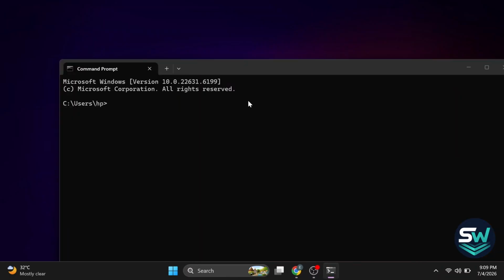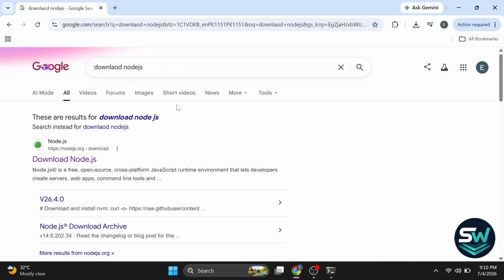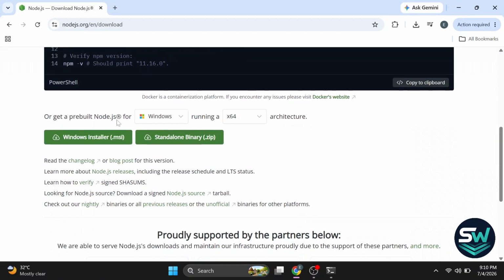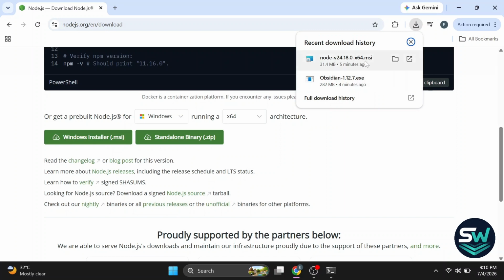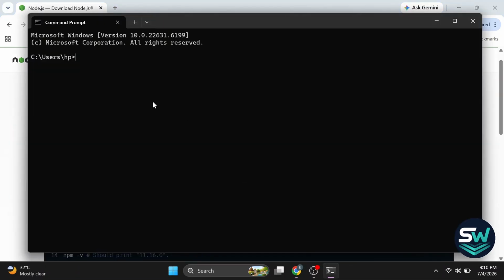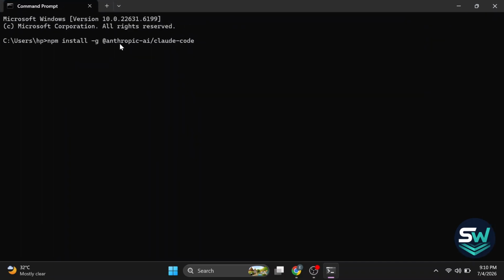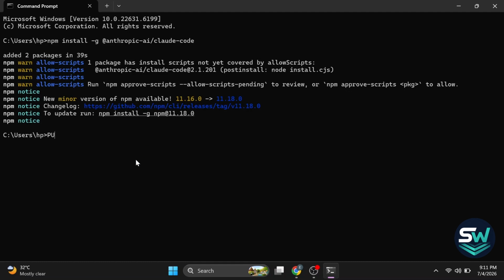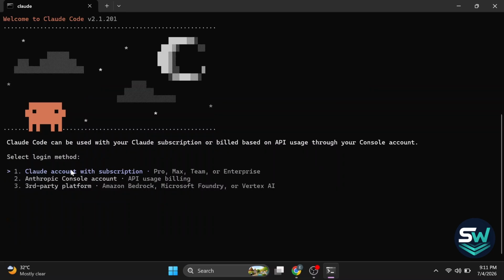How To Install Claude Code in Terminal (Complete Guide)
How to install Claude Code in Terminal and set up AI-powered coding tools from the command line. Learn how to install Claude Code in Terminal, configure the installation, verify your setup, and start using Claude Code successfully. This video also covers Claude Code installation issues, Terminal command errors, and fixes if Claude Code is not installing properly.